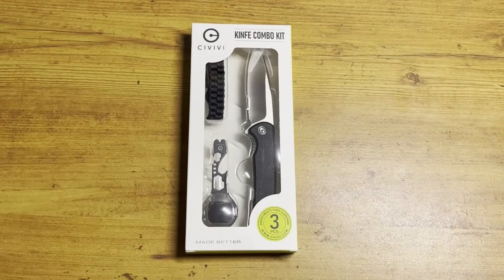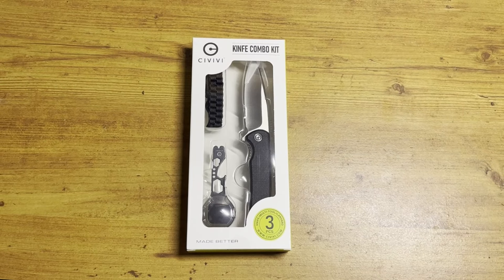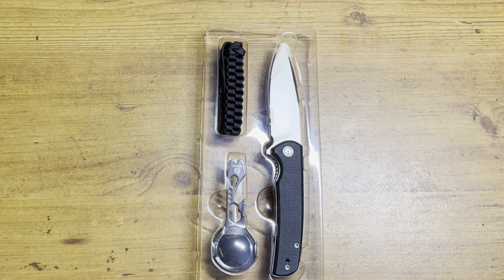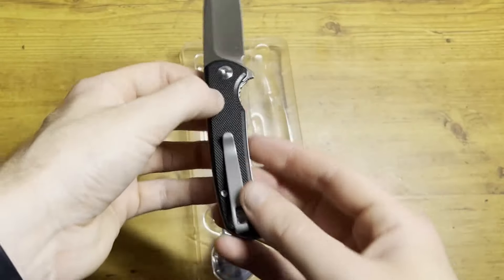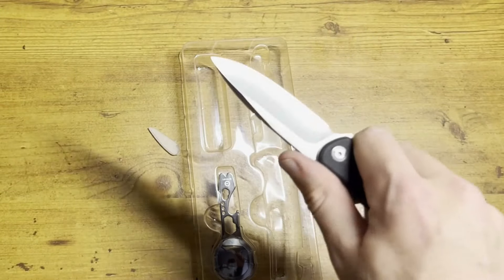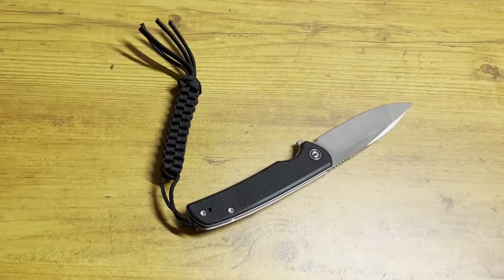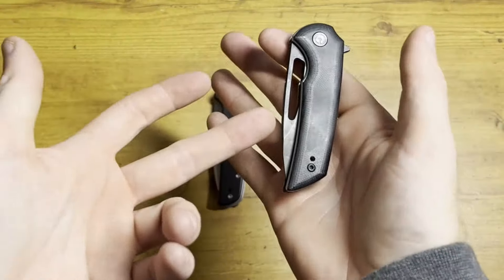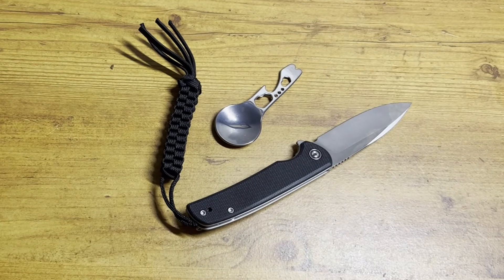Walmart's $25 Civivi Knife Combo Kit | Budget EDC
Check out this $25 Civivi knife combo! Unreal!

In this video, I unbox the $25 Walmart Civivi knife combo kit.
This kit comes with:
(1) D2 Drop point blade @ 2.98", G10 handles, Reversible deep carry pocket clip, liner lock with flipper opening.
(1) Stainless steel multi -tool
(1) Polyester lanyard

My recommended budget Civivi knives:
Civivi Mini Praxis (OD Green
Civivi Mini Praxis (Ultem)
Civivi Odium
Civivi Yonder

0:00 Intro
0:21 Intial Thoughts
1:08 Unboxing
1:29 What's in the box
3:49 Final Thoughts